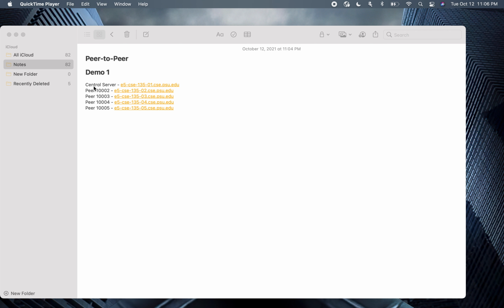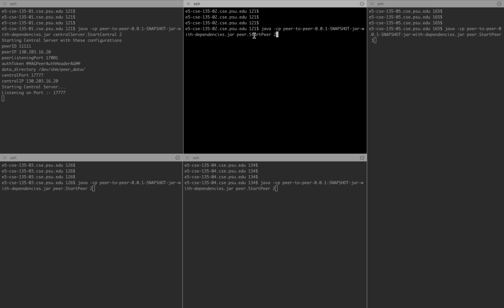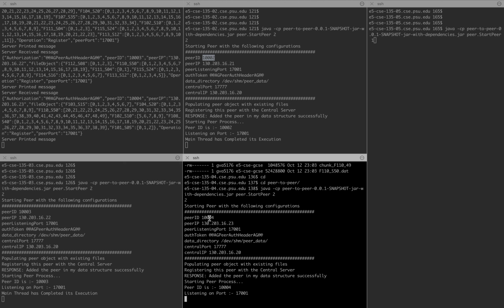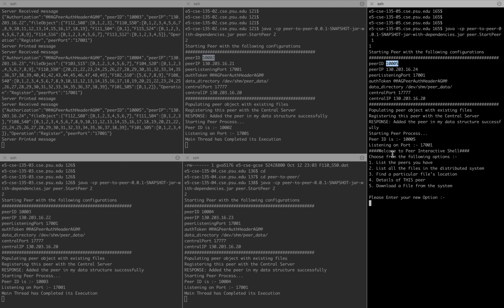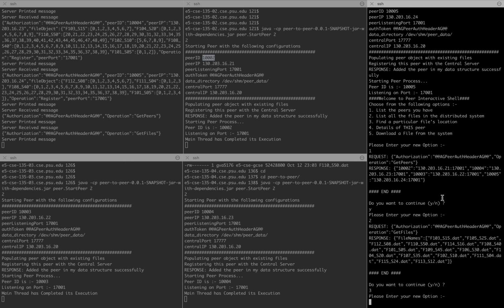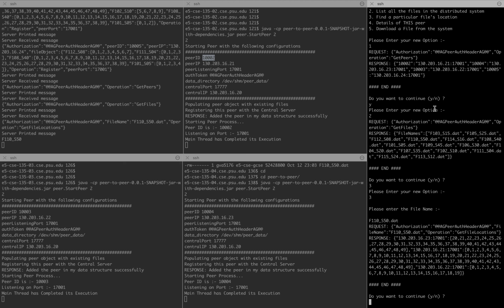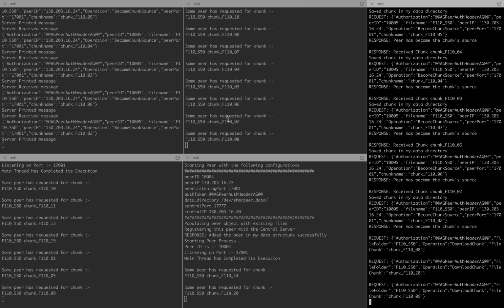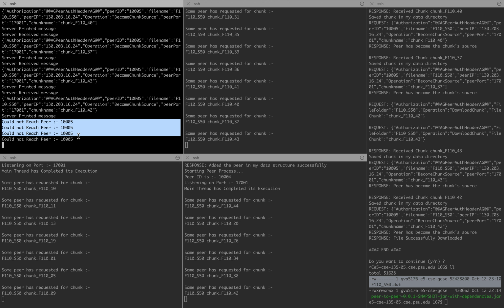Peer-to-Peer File Sharing System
Cool academic project that uses Socket Programming to show an implementation of Torrent like file sharing system.